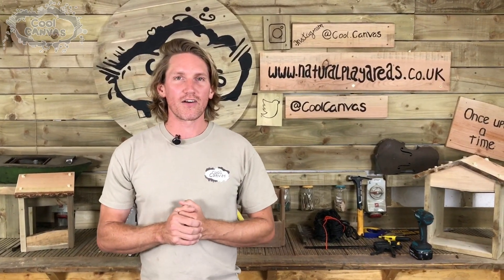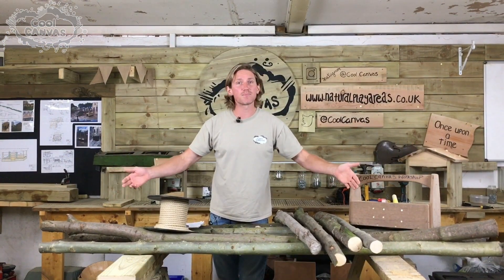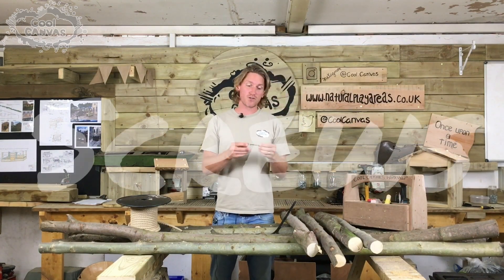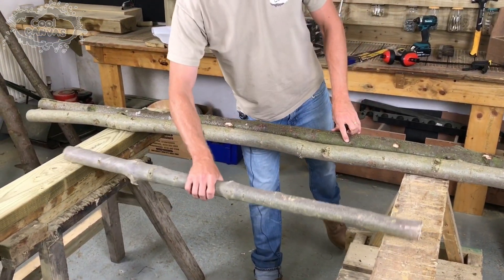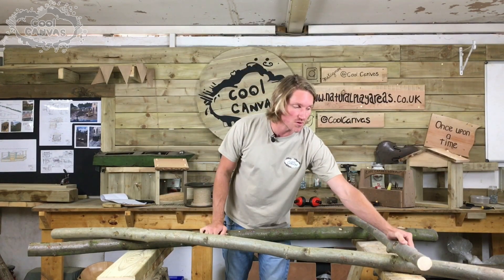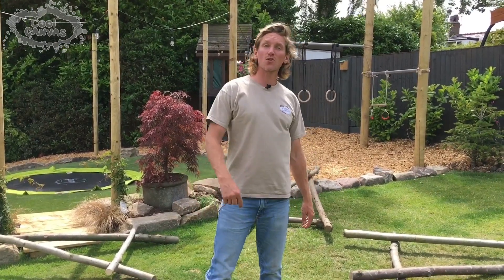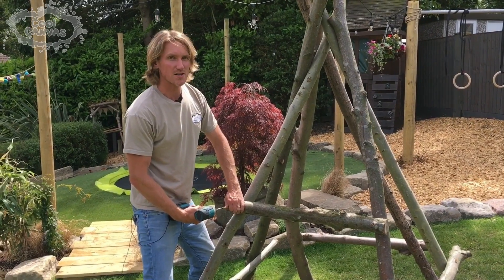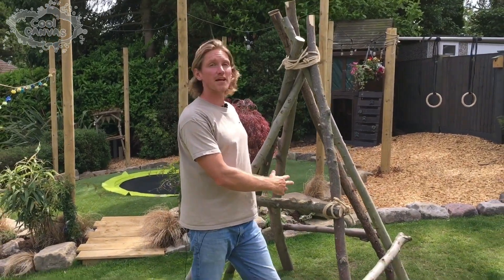HOW TO BUILD A TEEPEE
INSPIRED by NATURE… DESIGNED for ADVENTURE.

Get hands on with this fantastic guide and start designing and building your own INCREDIBLE TEEPEE.

From sourcing and constructing to decorating and accessorising, this brilliant video will show you HOW TO make a funky and versatile TEEPEE for FREE!

For Early Years settings, schools, nurseries and home, this brilliant NATURAL PLAY TEEPEE will lead to hours of open-ended imaginary play.

So, get outside and start your ADVENTURE WITH NATURE TODAY!

To build this fantastic teepee for yourself you will need:

6 x 2metre tree poles.
4 x 80cm bracing poles.
Natural hemp rope.
(Optional - industrial strength cable ties or screws)
Hand saw
Knife
Screwdriver / impact driver.
Hammer.
Clamp.
PPE (glasses/gloves/ear defenders)
Fabric/ blackout material / clothes pegs / leaves, branches and flowers to decorate.

With special thanks to the following people who helped make this happen...

Oliver Wotherspoon...Cool Canvas Owner and Designer.

Tamsin Wotherspoon...Outdoor Educator for EYFS.

Richard Wotherspoon...Creator of Oliver...& Cameo Extraordinaire.

Andy Cook Media...Video Maker.